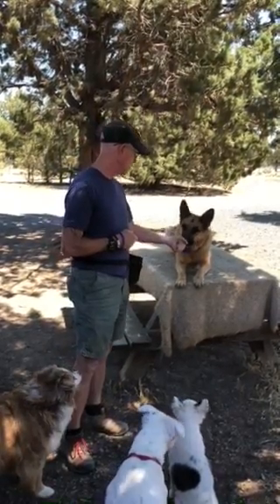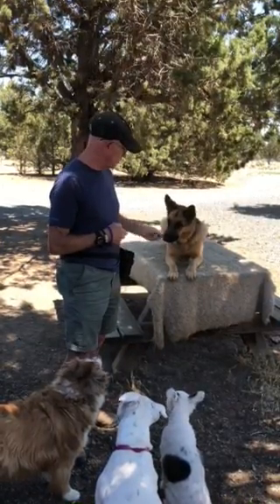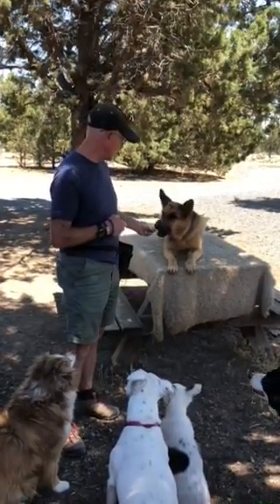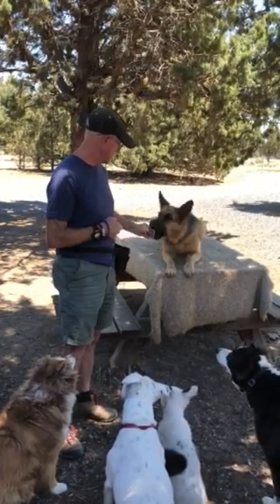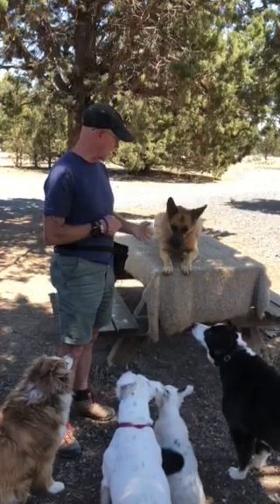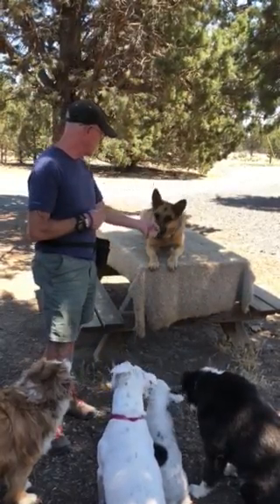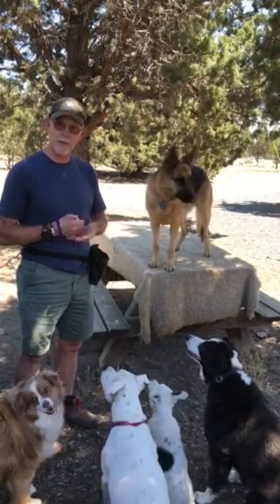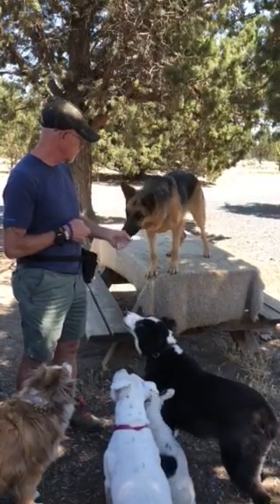Hand targeting basics using a clicker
This is a short video on how to teach a dog to target your hand.  The dog is Arya.  The others are just innocent bystanders.